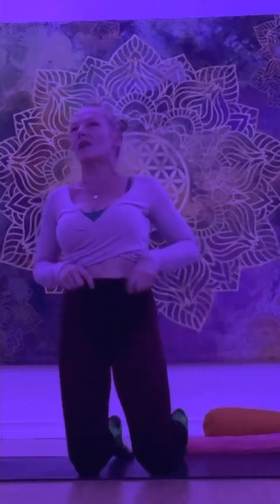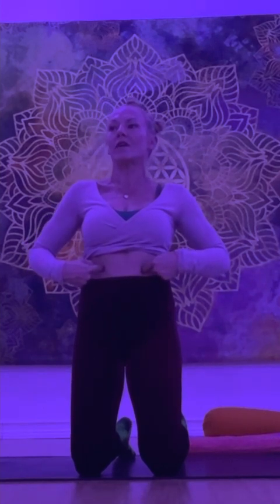Pelvic Floor Breathing: The Bandhas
What is a bandha?

“‘Bandha’ in Sanskrit means ‘lock.’ The purpose of a bandha is to ‘lock’ the energy flow in and to, a specific part of the body temporarily. When the ‘lock’ is released, the energy flows more vigorously through the body. This promotes overall health and vitality.

On a physical level, a bandha or ‘lock’ is created when a sphincter and specific muscles in relation to it are contracted. A sphincter is a ring-shaped muscle within the body that relaxes or tightens. This action opens or closes a passage in the body.

There are over sixty sphincters in the human body.
There are six sphincters in the digestive system. Three of these six sphincters can be contracted in order to create the bandhas or locks:

Anal sphincter to create Mula Bandha

Sphincter of oddi to create Uddiyana Bandha

Upper esophageal sphincter to create Jalandhara Bandha

The combination of these three individual locks forms the fourth bandha, Maha Bandha, also called ‘the great lock.’”

The choreography of the bandhas dictates the precession of the breath.